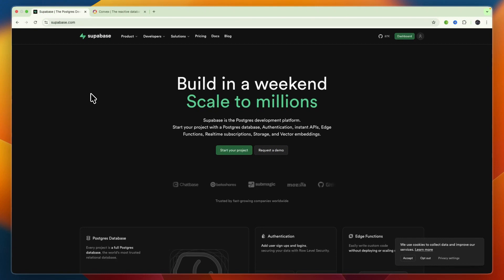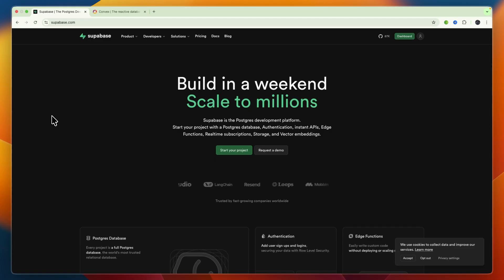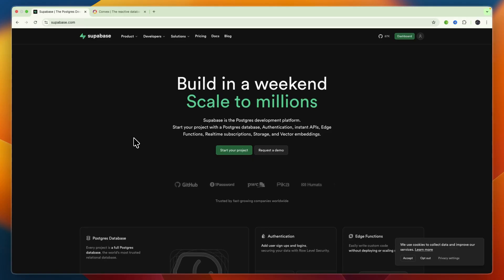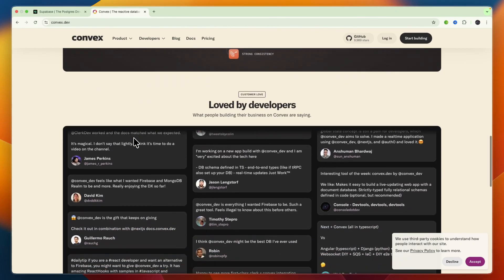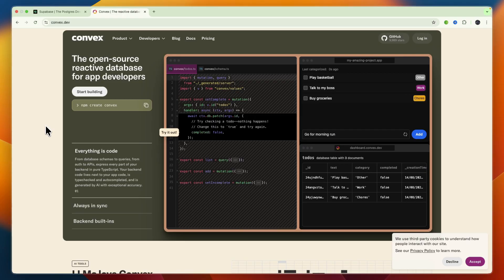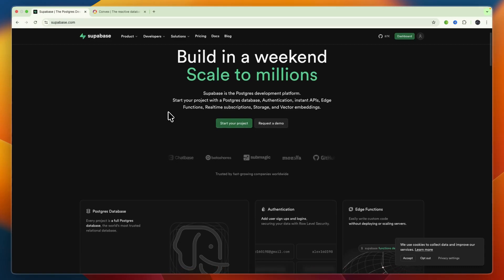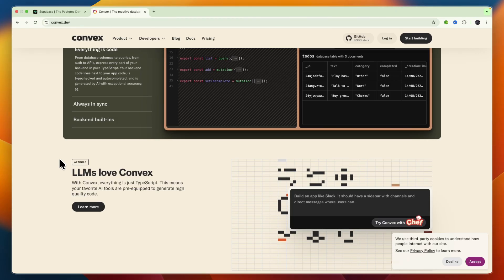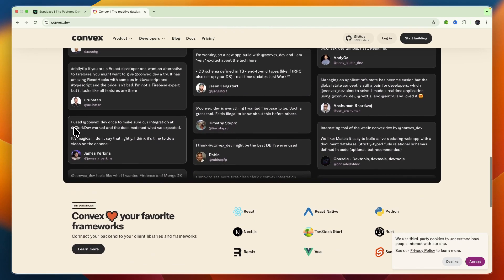Supabase vs Convex (2026) | Which One is Better?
In this video I'll compare Supabase vs Convex.

So if you're wondering if Supabase or Convex is better for your needs, then this is the perfect comparison video for you!